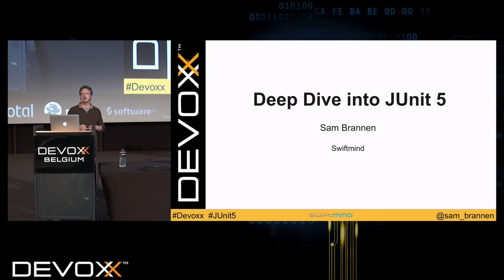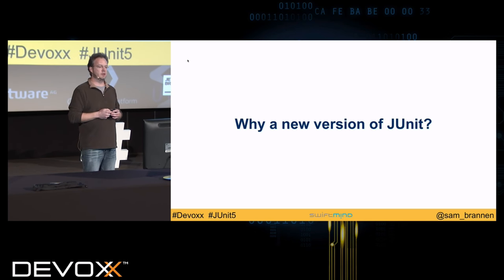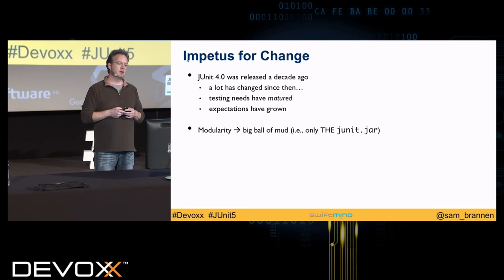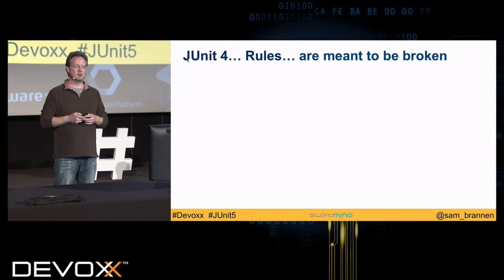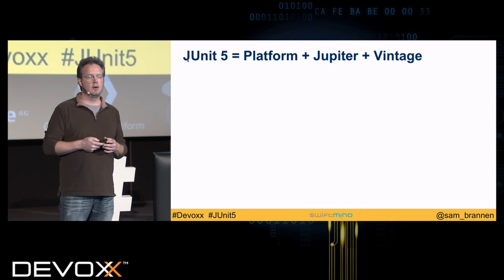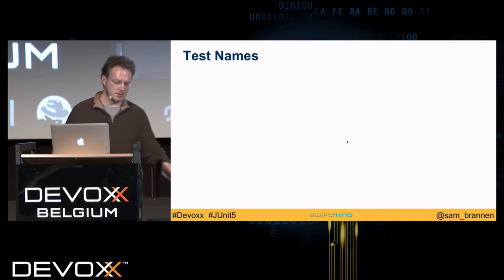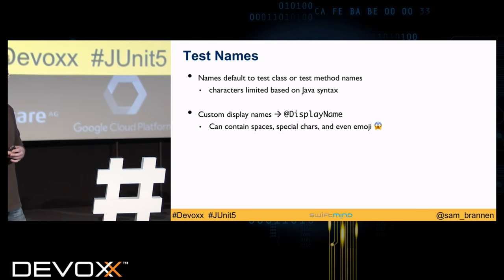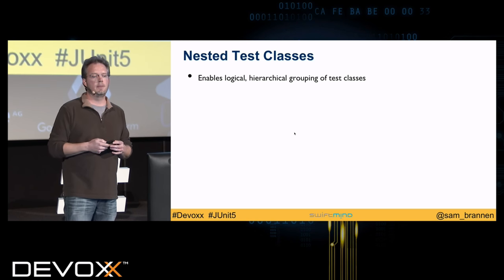Deep Dive into JUnit 5 by Sam Brannen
Take a Deep Dive into JUnit 5 with core committer Sam Brannen!

Over the last decade a lot has happened in the world of Java and testing, but JUnit 4 hasn't kept up. Now JUnit 5 is here to help shape the future of testing on the JVM with a focus on Java 8, extensibility, and a modern programming API for testing in Java. And well, the JUnit Platform isn't just about Java anymore. Third parties are already developing TestEngines for Scala, Groovy, Kotlin, etc.

This session starts off with an overview of the inspiration for & architecture of JUnit 5, from launchers to test engines. Sam will then take the audience on a live coding tour, highlighting support for tagging, custom display names, dependency injection, conditional test execution, lambda expressions for assertions, assumptions, & dynamic tests, and implementing tests via interface default methods (a.k.a., testing traits).

Next, Sam will present the new extension model in JUnit 5, discussing how to author and register extensions for conditional tests, parameter resolution, lifecycle callbacks, & more.

To round off the session, Sam will quickly showcase JUnit 5 support in the Spring Framework.

Sam Brannen is a seasoned enterprise Java and open source developer and co-founder of Swiftmind, a software consulting agency in Zurich, Switzerland. At Swiftmind Sam helps international clients achieve best practices in software development, architecture, design, implementation, and testing of enterprise Java applications using the Spring Framework, JUnit, and a plethora of open source technologies.

Sam is a popular speaker at conferences on Java and Spring. He is also an active core committer for the Spring Framework and JUnit 5 as well as the author and maintainer of the Spring TestContext Framework.

[OJP-6150]